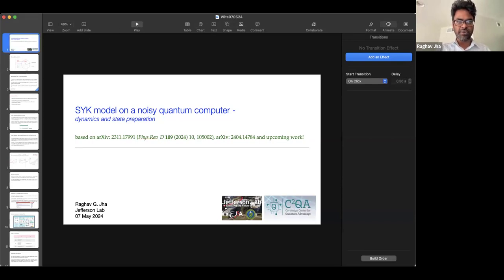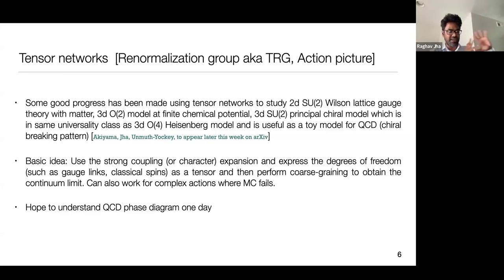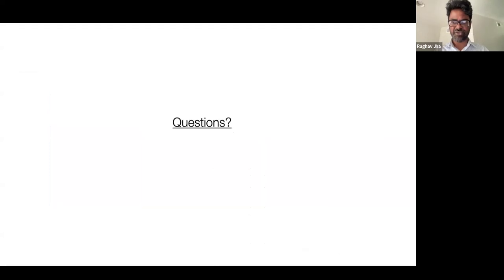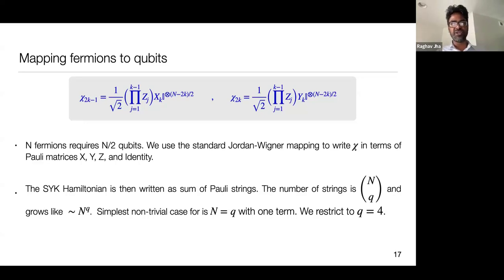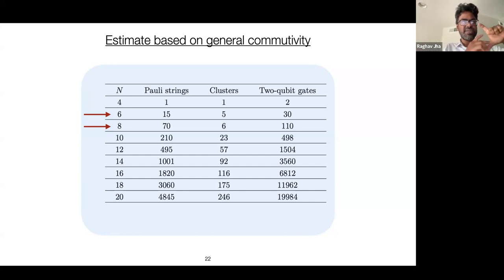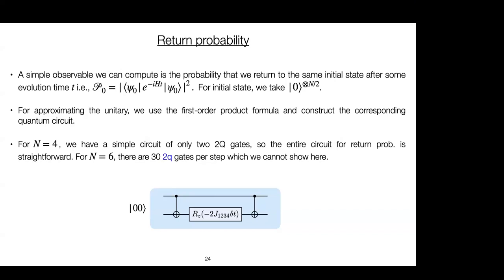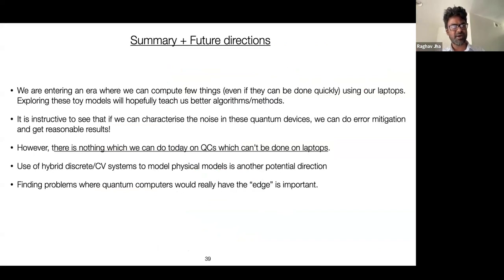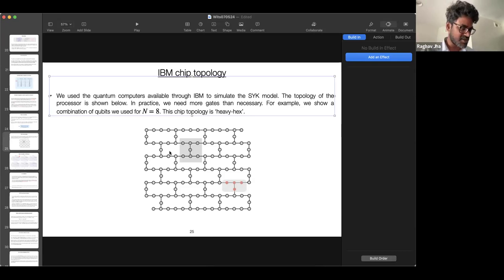2024-05-07 - MITP & NITheCS Seminar: 'SYK model on a noisy quantum computer - dynamics ...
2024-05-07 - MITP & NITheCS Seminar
SYK model on a noisy quantum computer - dynamics and state preparation
Dr Raghav Jha
(Jefferson Lab, USA)

ABSTRACT:
I will discuss time dynamics and state preparation of a random quantum mechanical model of quantum gravity known as Sachdev-Ye-Kitaev (SYK) model on IBM's 127-qubit Eagle processor quantum computer. I will present results for return probability and four-point out-of-time-order correlator (OTOC) for small number of Majorana fermions using state-of-the-art error mitigation methods. I will also discuss the circuit complexity to simulate the real-time dynamics of dense and sparse SYK models.
This talk is based on the following work:
and ongoing work.